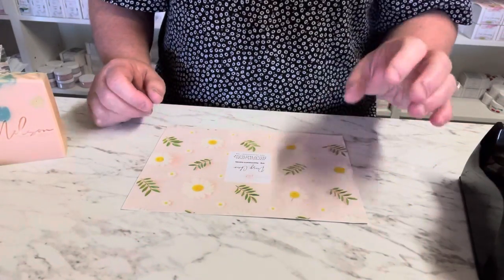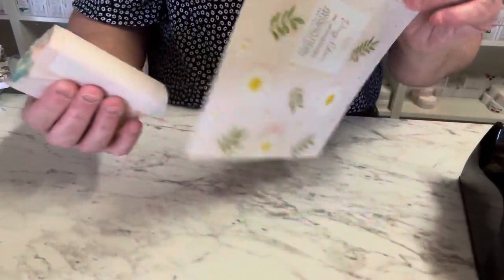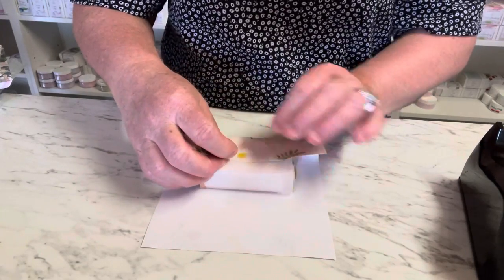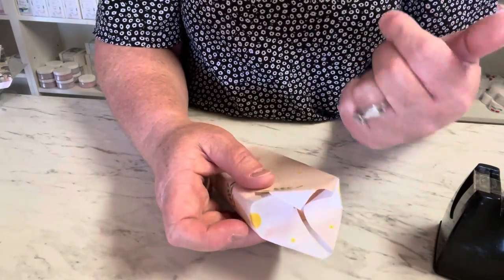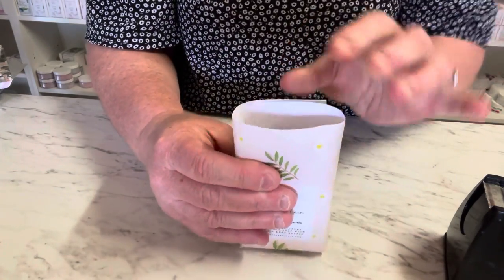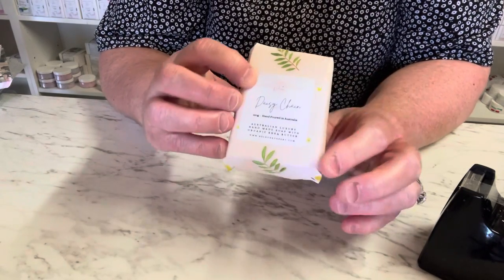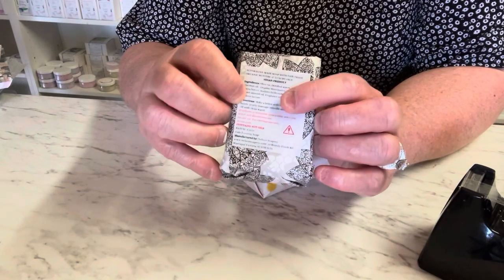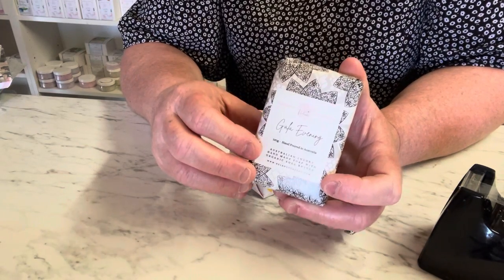How to wrap soap professionally. A no plastic alternative and at a cost of 5 cents each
Lets learn how to wrap a soap with an easy to do tutorial . At a cost of 5cents or less

We trust, use and support the following companies - we are not paid by these companies but simply love their service and products.

If you would like recipes that are not listed on any videos they are shared through my Patreon program and you can be a member from $5,  I suggest the $7.50 - $10 option as this will give you the videos, recipes and community.
From time to time i will offer recipes on you tube too.

I TAKE NO RESPONSIBILITY FOR ANY PRODUCT INDIVIDUALS MAKE OR SELL WITH MY RECIPES - DUE DILIGENCE MUST BE LOOKED INTO AS A BUSINESS/CREATOR.
Please note: that we do our best to give accurate information but at times we may make a Boo Boo.

WE ARE PROUDLY THE OWNERS AND CREATORS OF THE AUSTRALIAN SOAPING AND CANDLE CONFERENCE IN AUSTRALIA. ***
WANT TO KNOW MORE ABOUT THE AUSTRALIAN SOAPERY AND CANDLE CONFERENCE AND HOW TO BE INVOLVED IN THE ONLY AUSTRALIAN SOAPING GUILD THEN JUMP ON TO THE OUR FACEBOOK GROUP - ITS FREE AND WE WELCOME YOU TO SHARE YOUR PROJECTS ESPECIALLY WHEN USING OUR RECIPES.